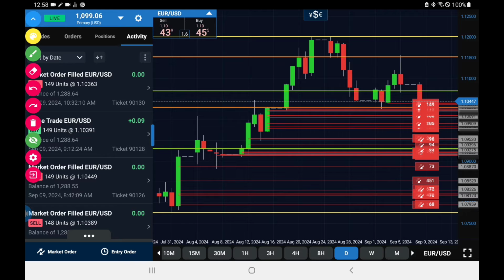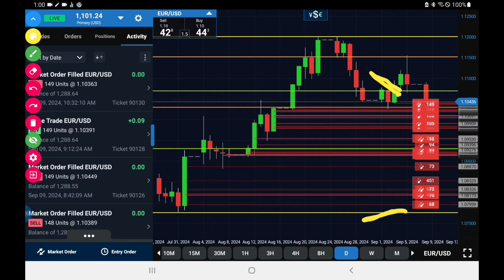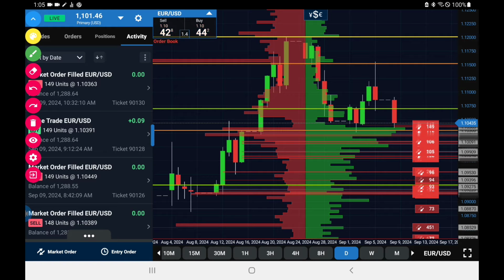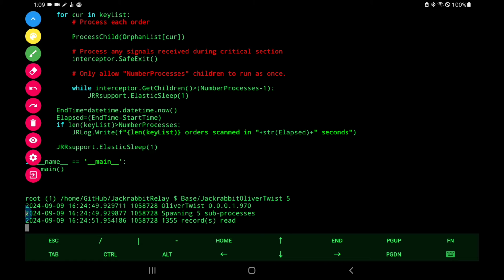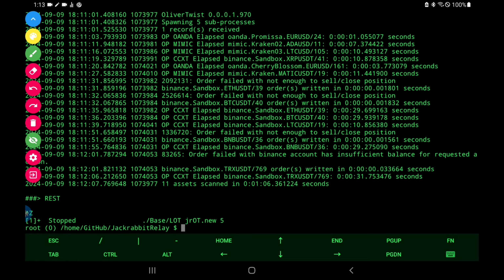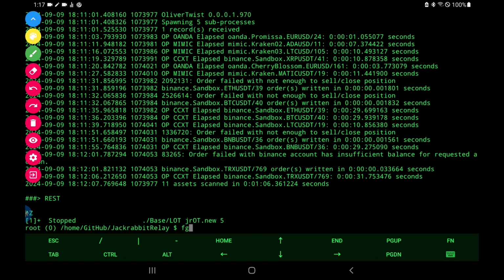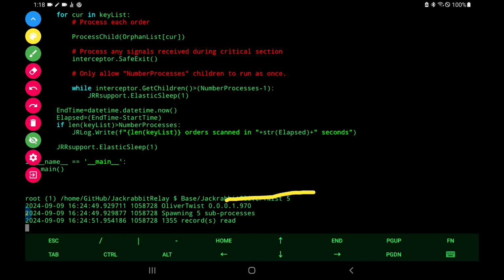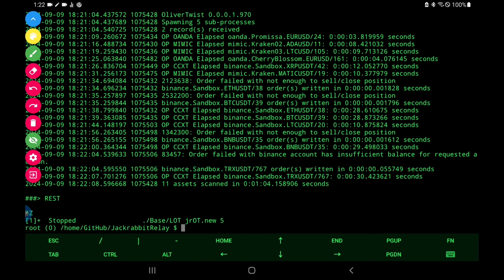Revolutionizing Trading: How AI Slashes Order Processing Time from Hours to Seconds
In this video, I’ve focused on exploring the integration of AI and algorithmic trading techniques to enhance trading strategies. The discussion revolves around key elements such as market analysis, trade execution, and how AI-driven systems optimize trading algorithms. I’ve also touched on the importance of automation in trading, along with the performance metrics and tools that are crucial for efficient trading practices. The content is designed to guide readers through the advanced techniques that AI brings to the table, while also addressing the fundamentals of how trading success can be driven through technology.

Please visit the Jackrabbit Relay repository,